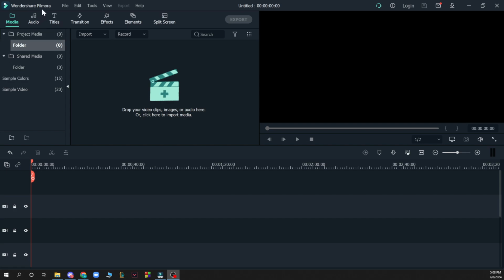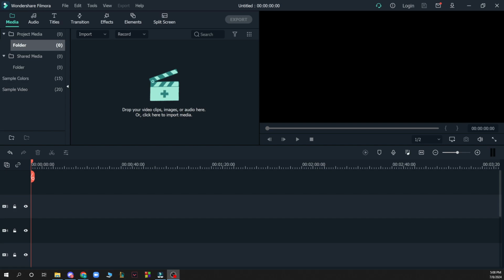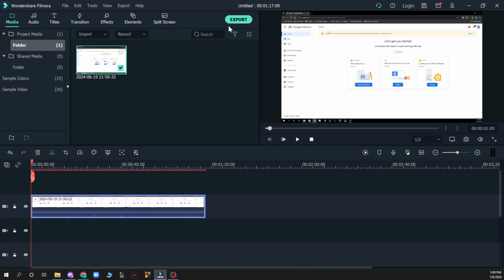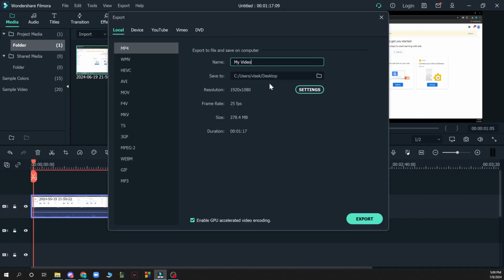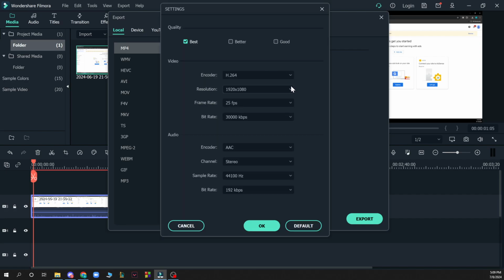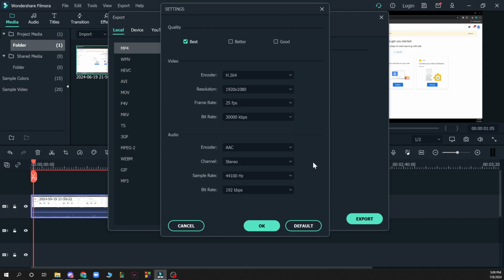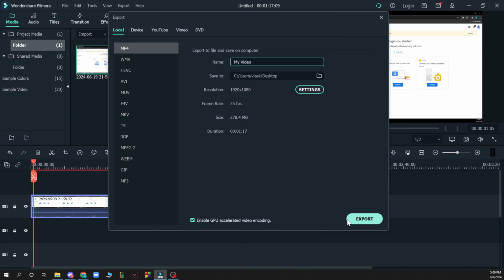How To Export Video in 4K in Filmora (Quick Tutorial)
In this video I will show you How To Export Video in 4K in Filmora. It would be good if you watch the video until the end so that you don't miss important steps.